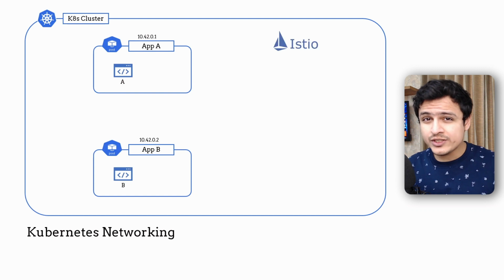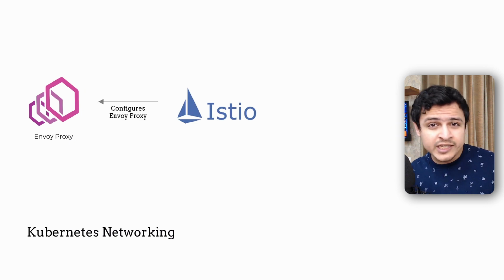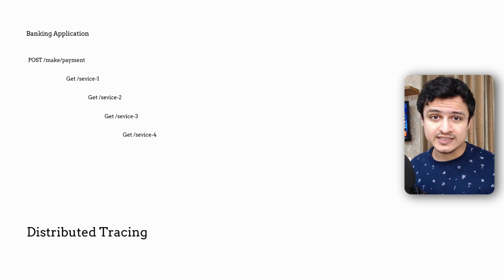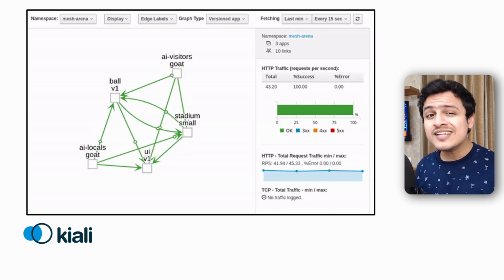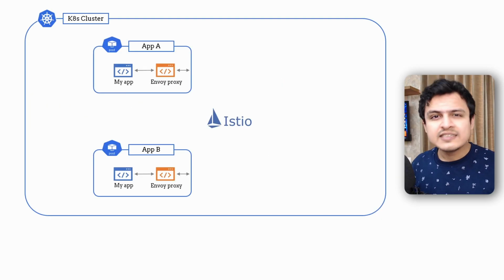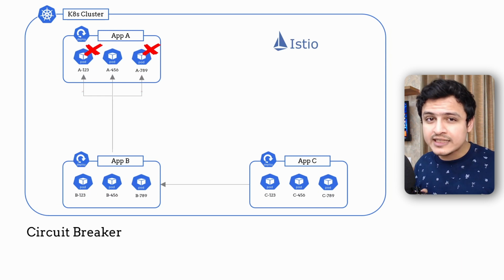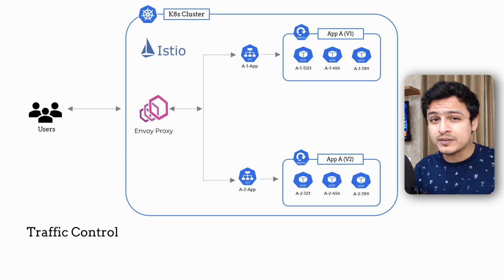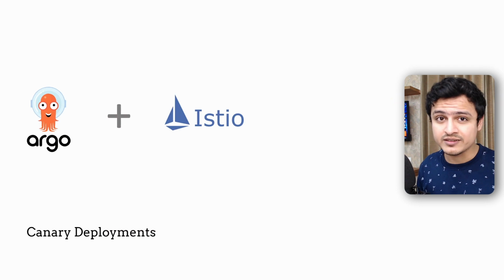3 REASONS to start USING ISTIO!!!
Explore how a service mesh can make managing microservices easier.

The real benefit of using Kubernetes comes when you adopt Microservices. Maintaining microservices in production is still a major challenge for all of us. Service meshes like Istio help us simplify the process of managing microservices. In this video we'll explore:
1] What is Istio?
2] How Istio helps us monitor microservices?
3] How Istio can help us implement advanced practices like canary deployments?
4] How Istio helps with security?

Chapters:
00:00 - Introduction
00:30 - Service mesh basics
02:10 - Observability
04:17 - Traffic control
07:15 - Security
08:04 - Wrapping up